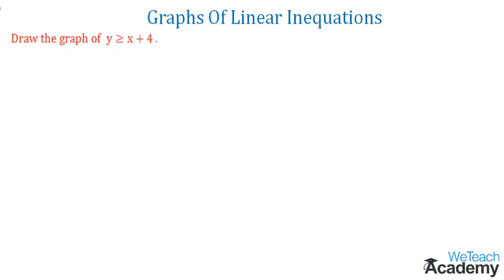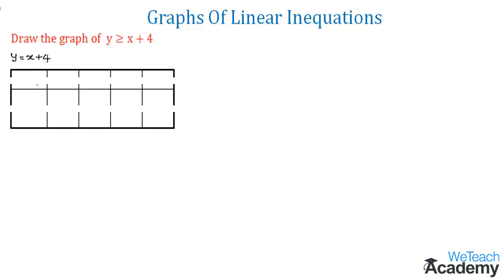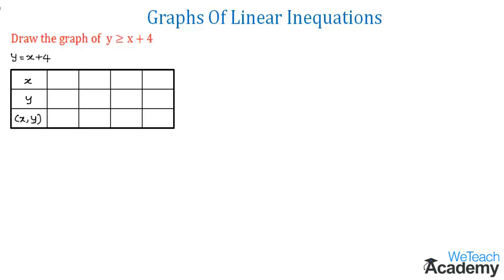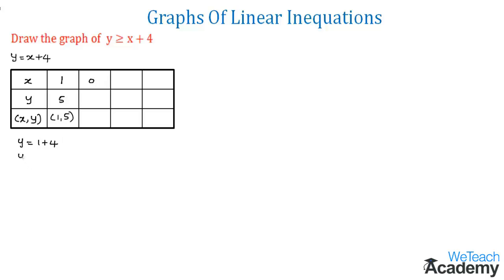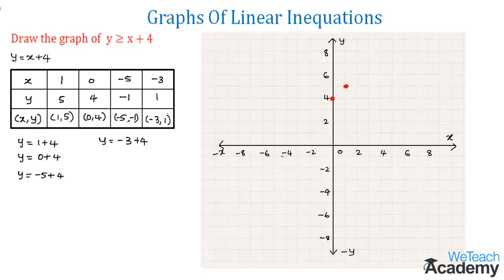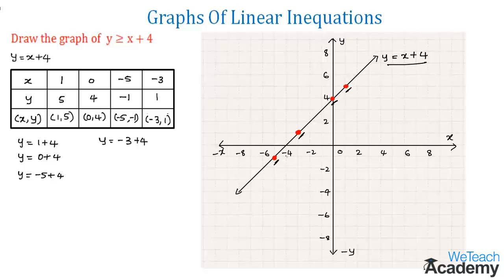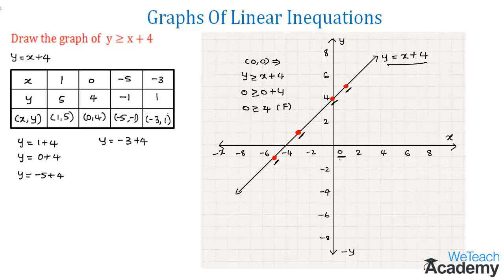Graphs Of Linear Inequations Example - 2 / Linear Inequations / Maths Algebra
Chapter : Linear Inequations
Lesson  : Graphs Of Linear Inequations